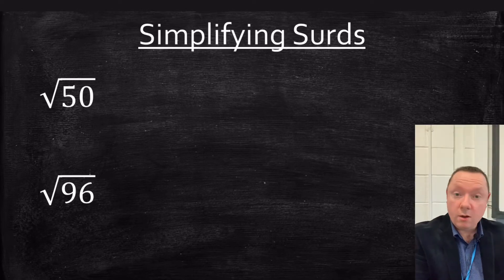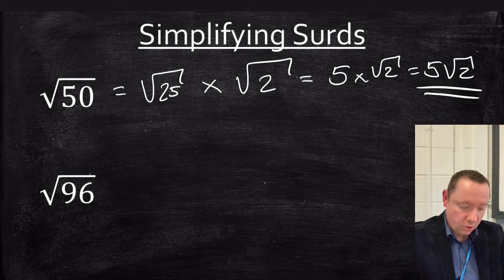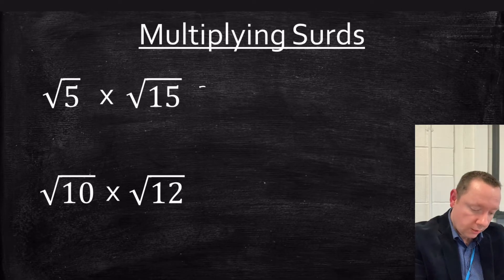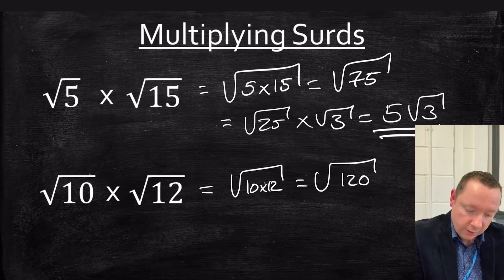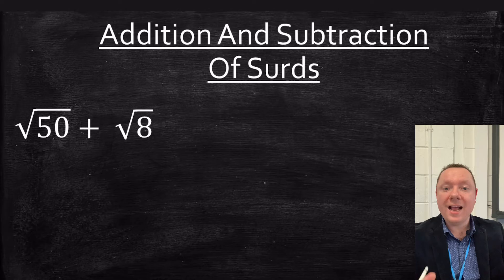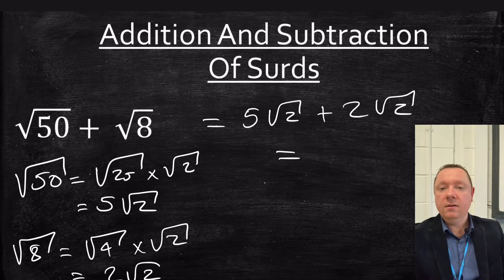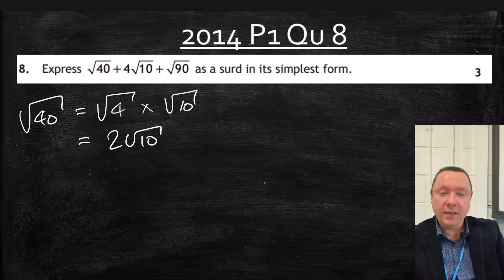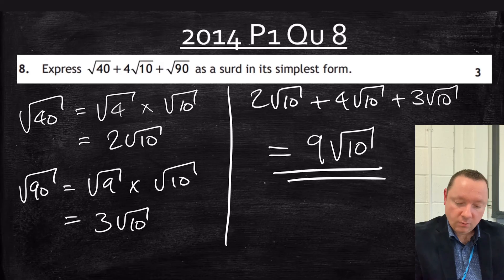SURDS | SIMPLIFYING, MULTIPLYING, DIVIDING, ADDING! | NATIONAL 5 MATHS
A short video on surds. This video will introduce what a surd is, will cover simplifying surds, multiplying surds, dividing surds and adding and subtracting surds. Including National 5 past paper questions on surds. This is the second in a series of videos on the National 5 2022 Maths Exams and will include and explain everything in the National 5 Maths 2022 Exam.

This video will focus on numerical skills and explain all the numerical skills needed in the National 5 maths exam in 2022.

0:00 - Simplifying Surds
1:02 - Multiplying Surds
2:00 - Dividing Surds
2:22 - Adding And Subtracting Surds
3:06 - SQA National 5 Maths 2014 Paper 1 Question 8 Copyright © Scottish Qualifications Authority.